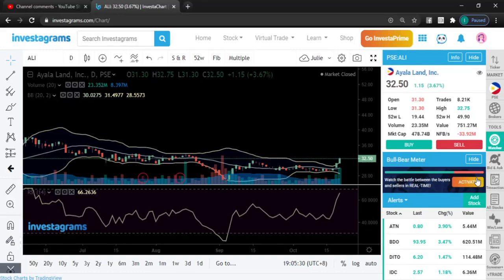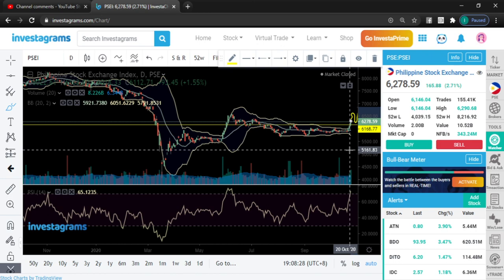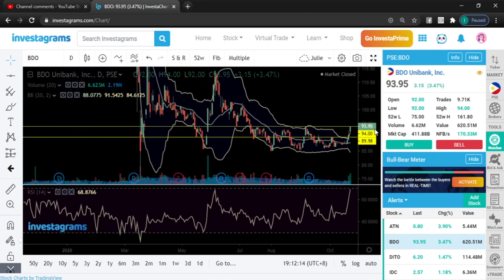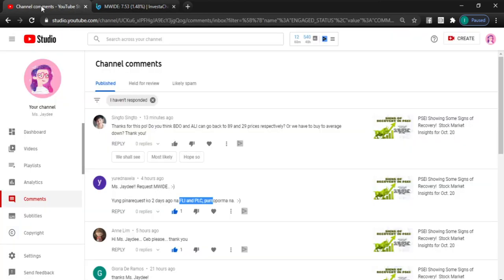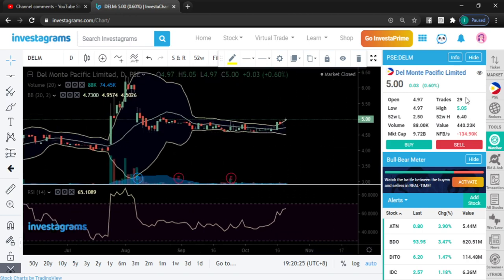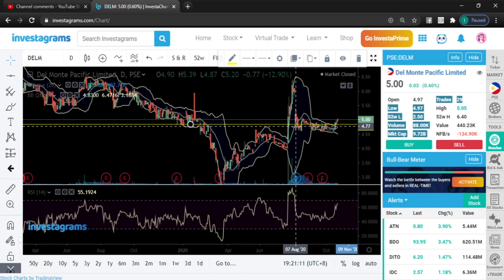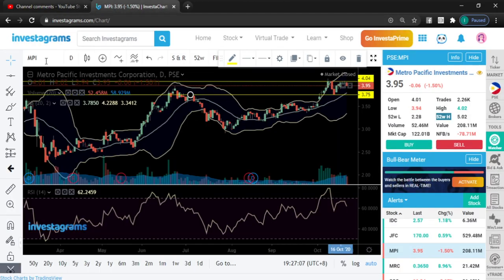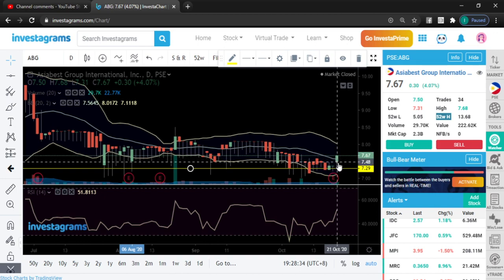Stock Market Insights for Oct. 21, 2020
These are the stocks I have reviewed for you guys today:
BDO, ALI, MWIDE, FLI, PLC, CEB, AXLM, DELM, PIZZA, ACEN, MBT, MPI, DD, ABG, AT, WLCON